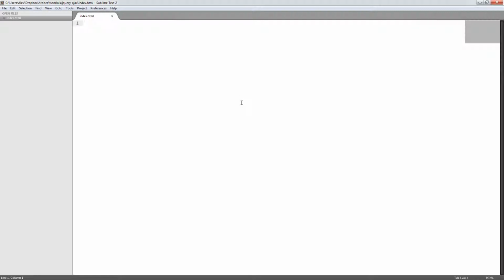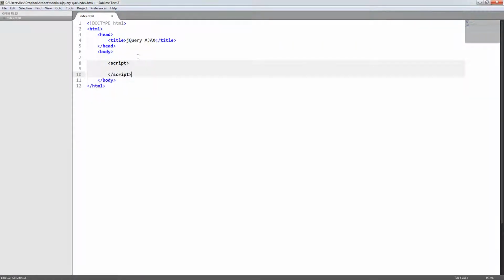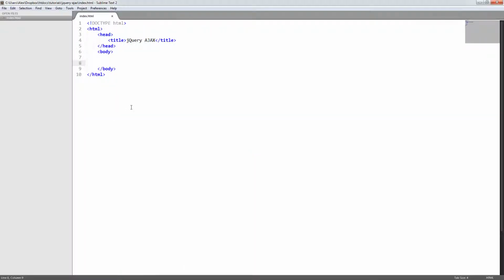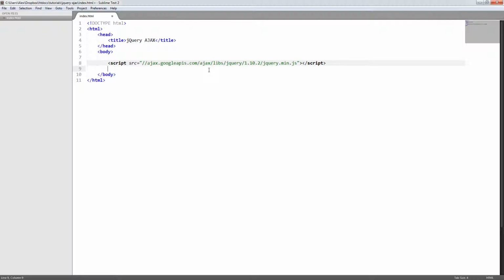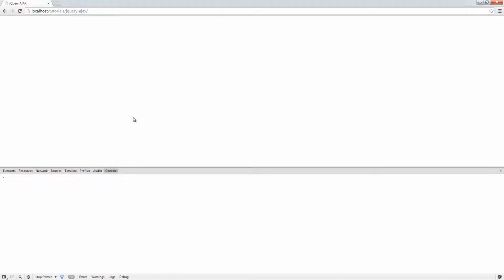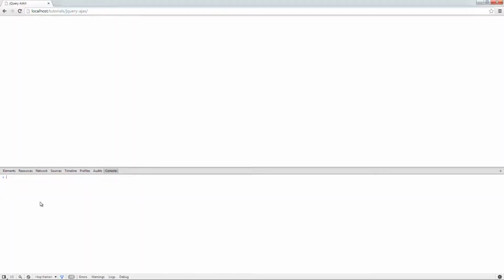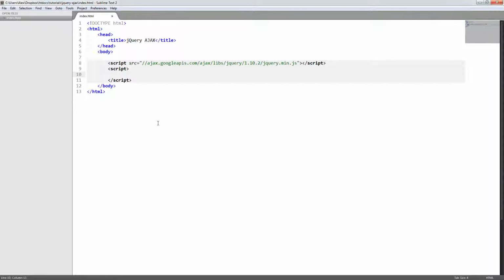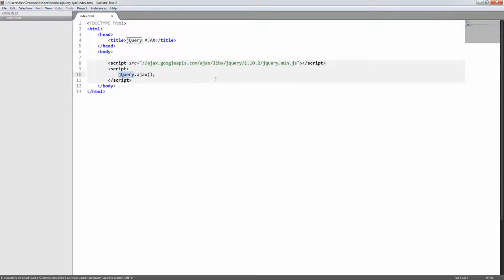Ajax and jQuery for Beginning Web Developers | Getting jQuery